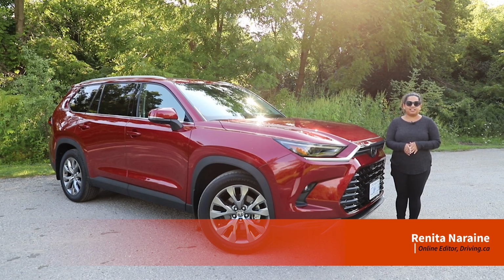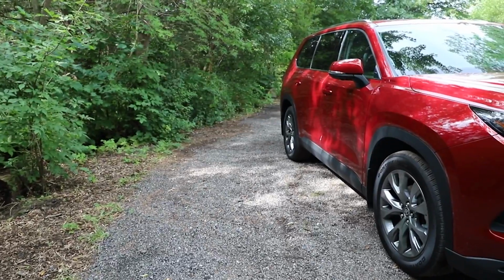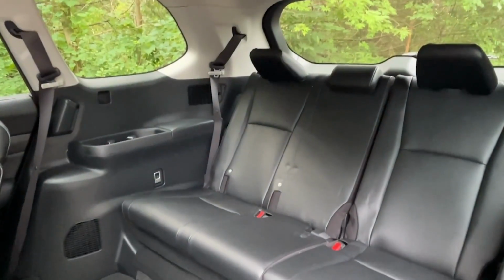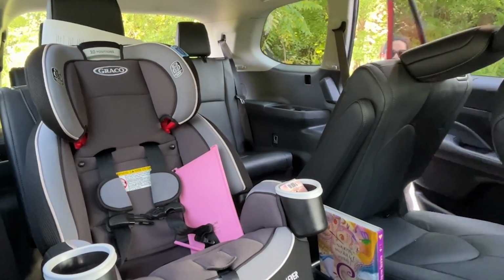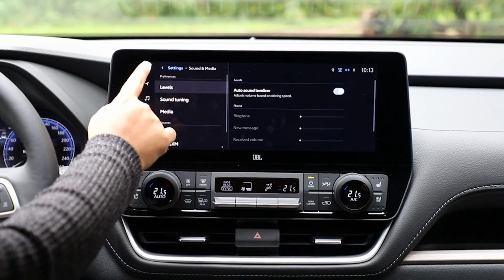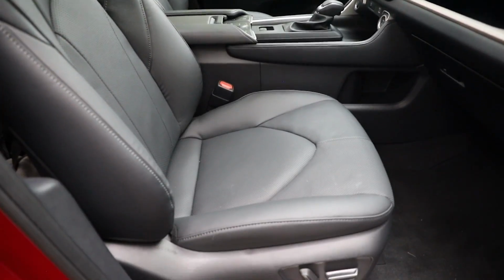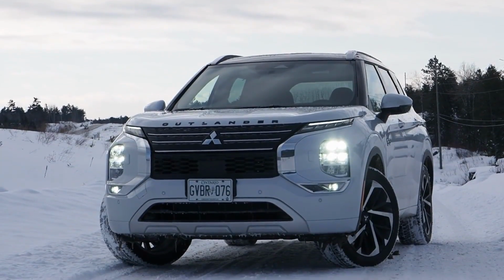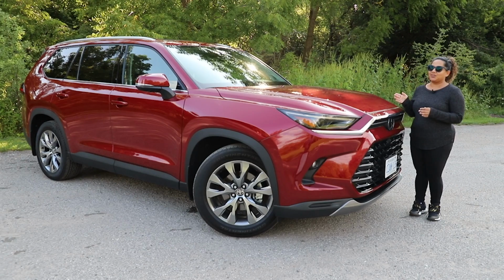2024 Toyota Grand Highlander | SUV Review | Driving .ca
The Toyota Highlander is a family-friendly SUV and a top seller in its three-row segment but I still thought it was missing a little something when we tested it back in 2022. And even though the Highlander was updated for 2023, that’s old news. Because the SUV we’re testing is something bigger, something more grand. It’s the all-new 2024 Toyota Grand Highlander, emphasis on grand because, well it’s grander than the Highlander.

The all-new Grand Highlander is available as a hybrid or in this tested gas-powered version that uses a 265-hp turbocharged 2.4L four-cylinder engine. It’s a relatively smooth and responsive ride, and doesn’t quite feel like you’re driving something quite this big once you’re at highway speeds.

Have you driven or cross-shopped the Toyota Highlander or Grand Highlander? Let us know what you thought of it in the comments below!